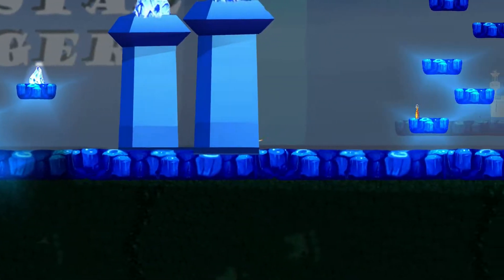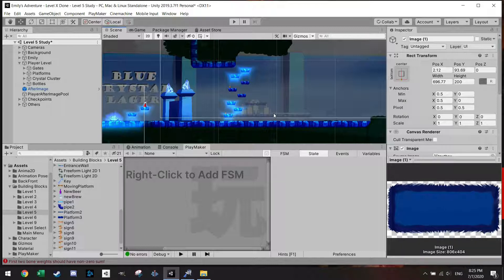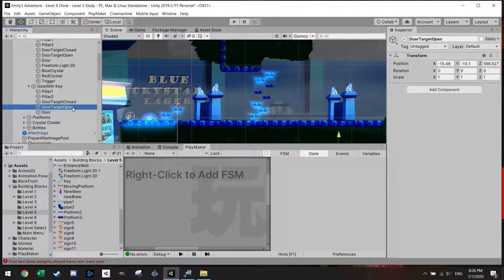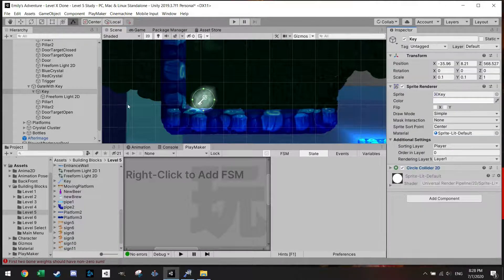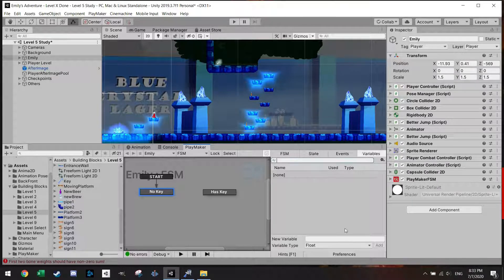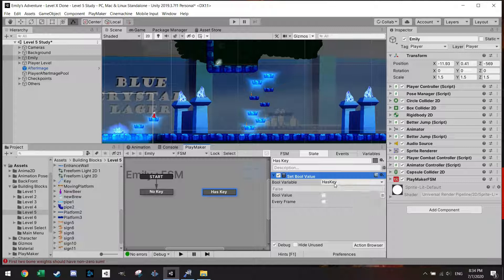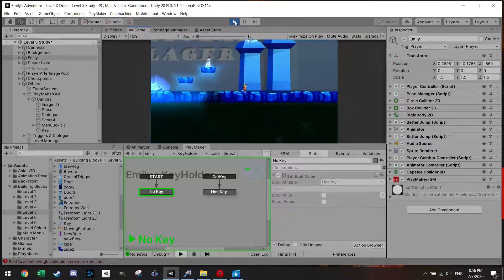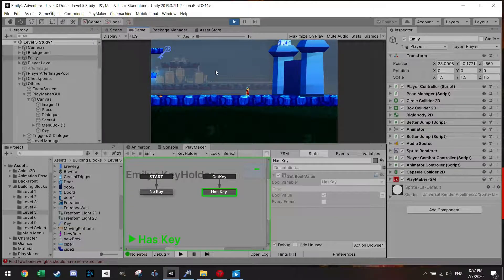2D Platformer with Unity and Playmaker - Open Door with Key (1/2)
Hey all!

In this tutorial I want to quickly show how to set-up a gate/door with a key in which the player has to search for a key and carry it with him to the door to open it. In case the player does not have a key, the door will ask for one!
No coding needed only Playmaker and Unity!

I have learned coding and playmaker by watching youtube videos just like you and I hope I can share what I have learned over the past months while creating my game!

Cheers,

Bastian